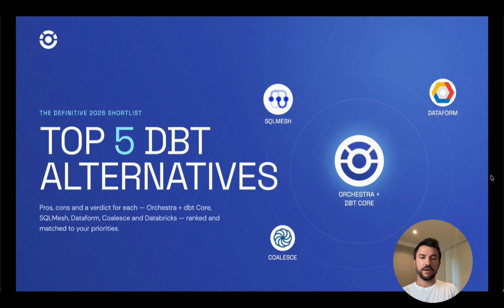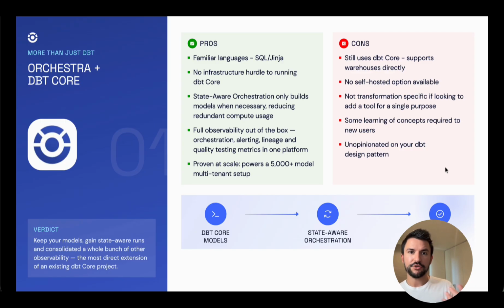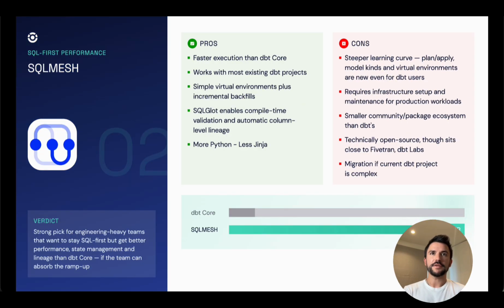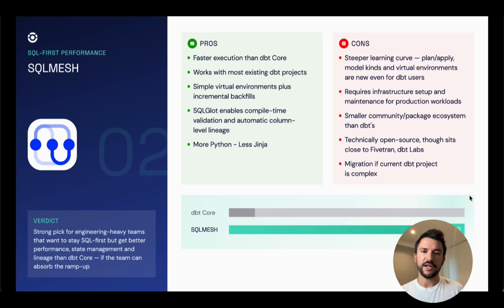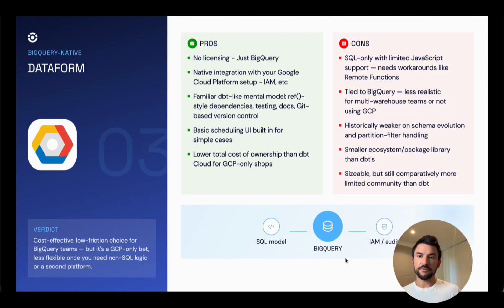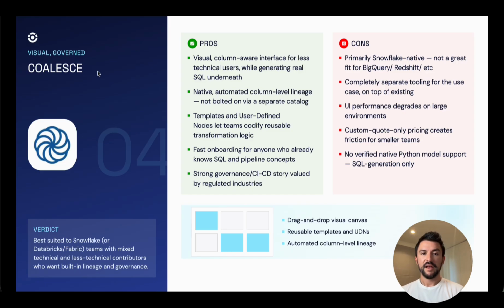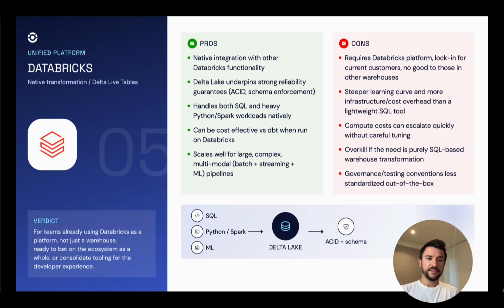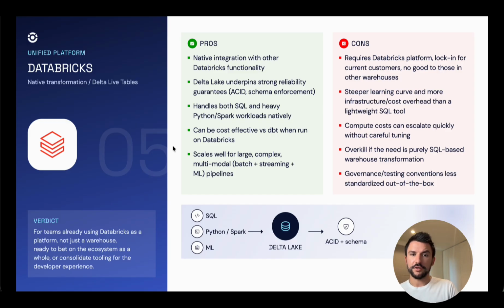Top 5 dbt Alternatives in 2026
Best dbt Alternatives in 2026?
Here are 5 top data transformation setups compared.

Looking for the best dbt alternatives in 2026? In this video, we compare five leading data transformation platforms for modern data teams — covering strengths, weaknesses, pricing models, and ideal use cases. Whether you're looking to reduce costs, adopt more extensible tooling, or decouple a vendor dependency, this guide helps you choose the right transformation layer for your business.

We compare high-level features, developer experience, scalability, and where each tool fits within a modern data stack.
Choosing the right dbt alternative can solve a wide range of challenges — from reducing maintenance overhead and improving testing/CI workflows to supporting complex lineage, semantic layers, and multi-warehouse deployments.
We explore platforms designed for SQL-based transformation, Python-native modeling, low-code transformation, AI-assisted development, and highly customised pipelines.

Whether you're migrating away from dbt, building a new analytics platform, orchestrating complex workflows, or modernising your data infrastructure, these tools offer different trade-offs depending on your team's requirements and technical maturity.